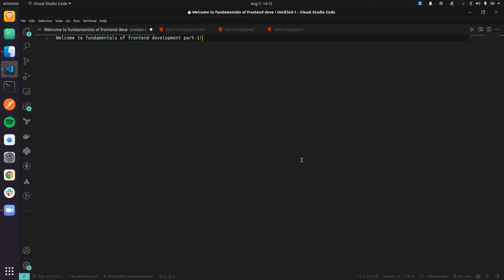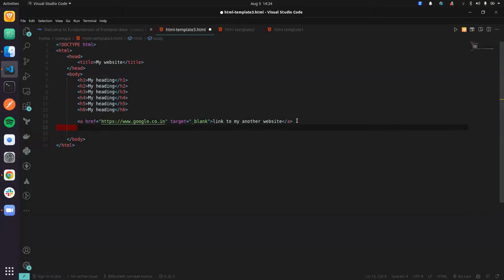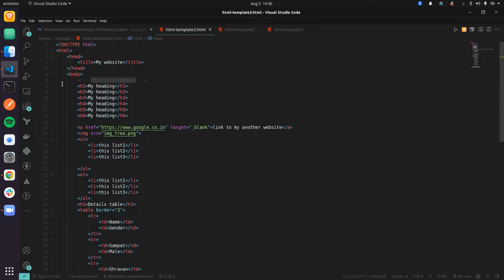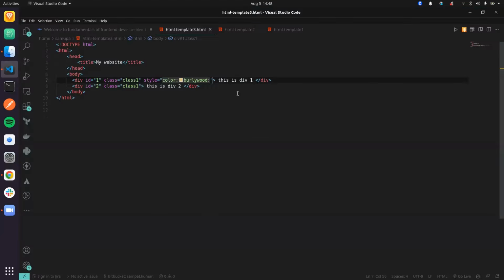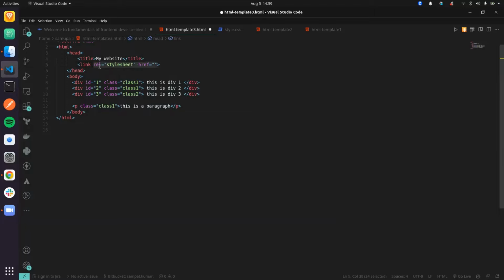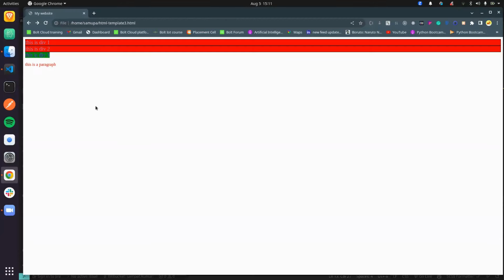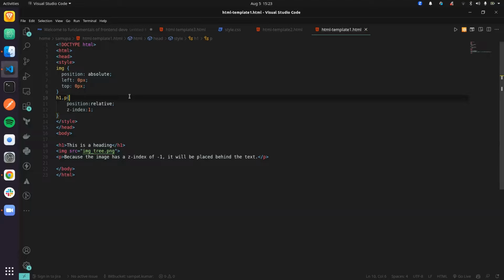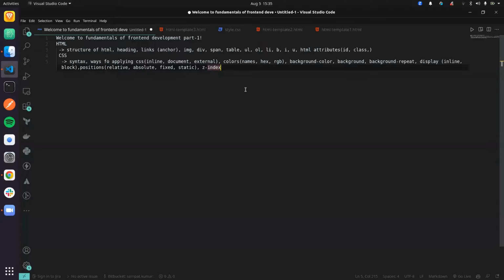Fundamentals of Frontend(Part I)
In this session, we'd learn about the two important building blocks of front-end, that is HTML and CSS, we'll see the basic concepts of both HTML and CSS in depth